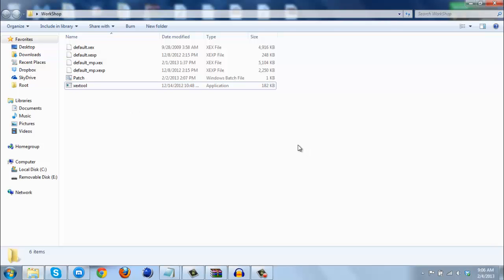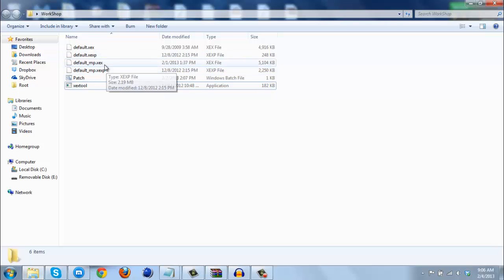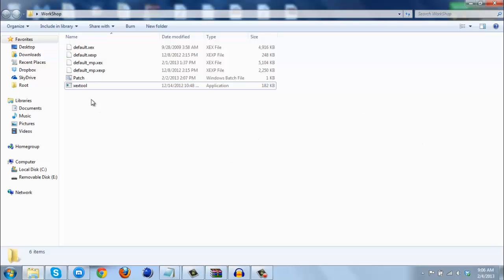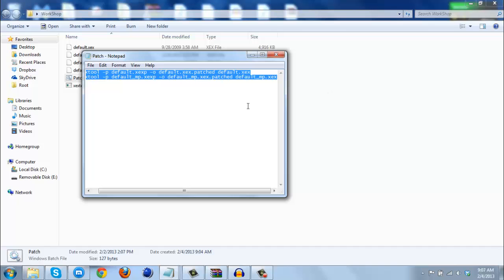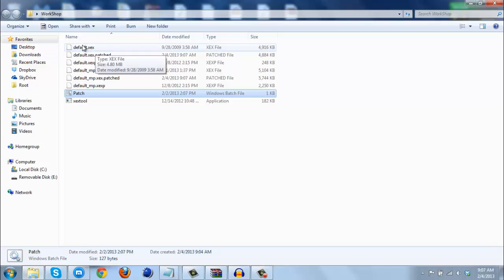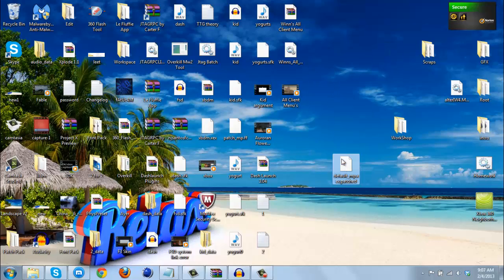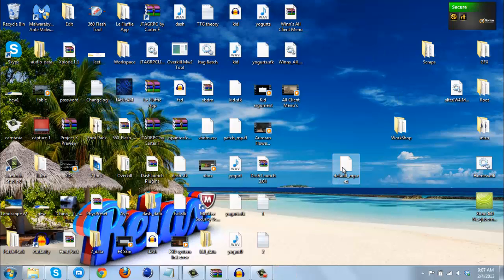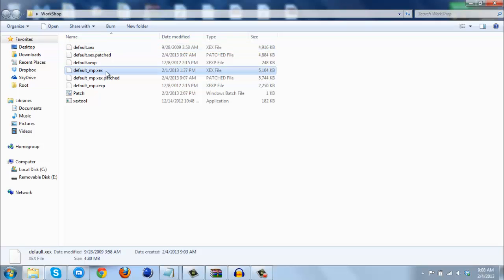How to patch or update xex files with xexp files